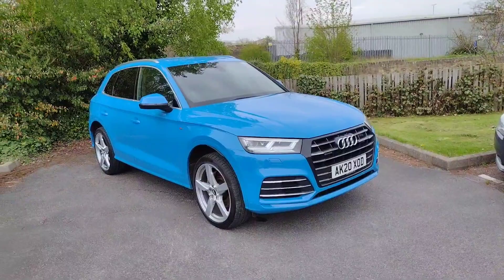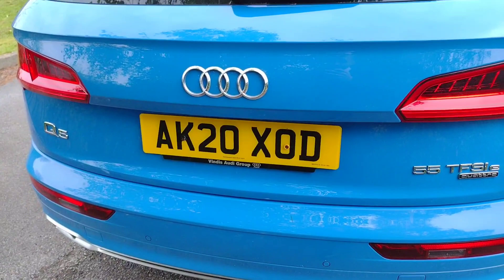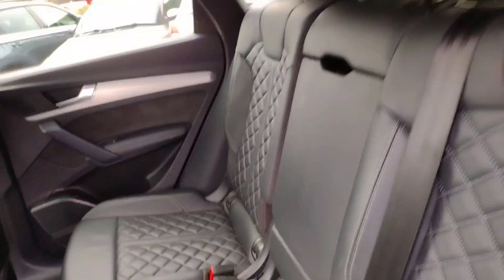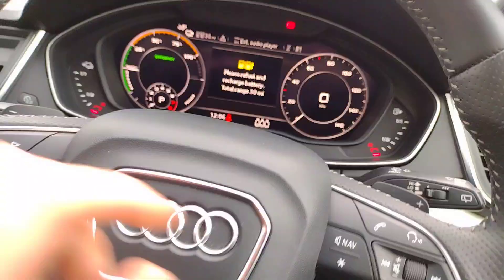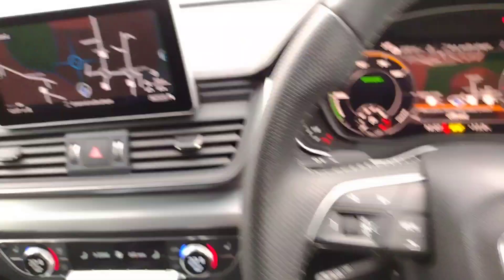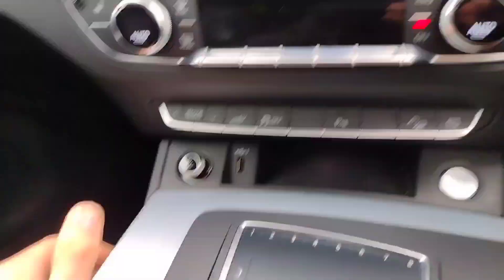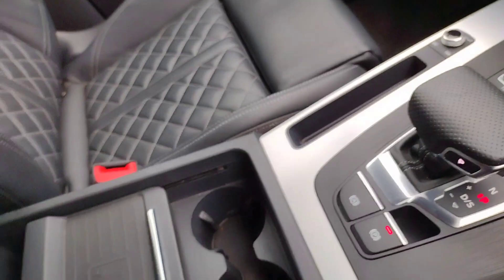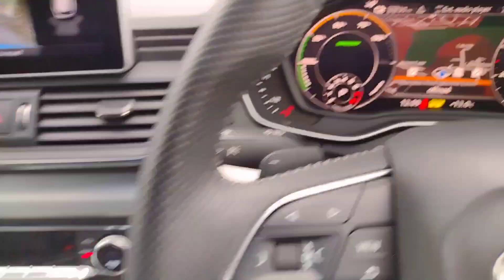Audi Q5 55 TFSI e Quattro S Line Competition 5dr S Tronic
Hello and welcome to DM Keith Skoda Wakefield. Here we are showing you around this lovely Audi Q5 55 TFSI e Quattro S Line Competition 5dr S Tronic (AK20 XOD) which we have in stock for you today.